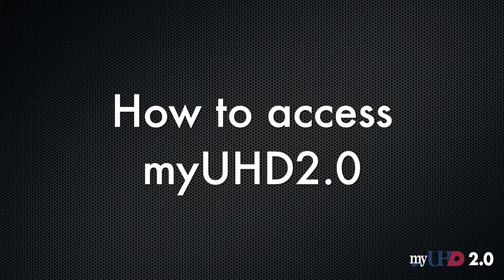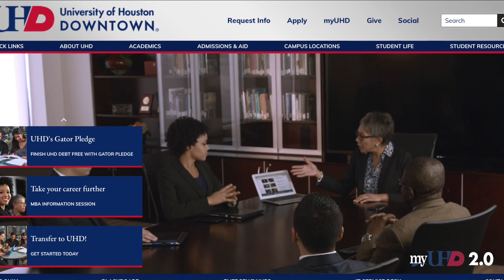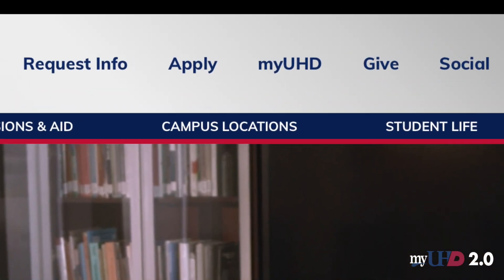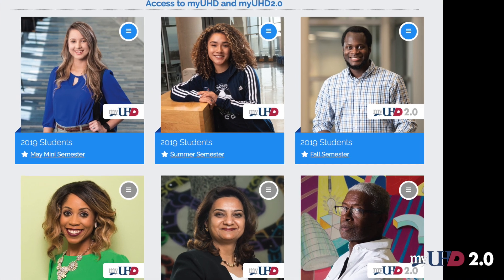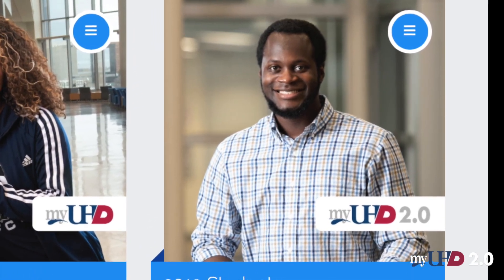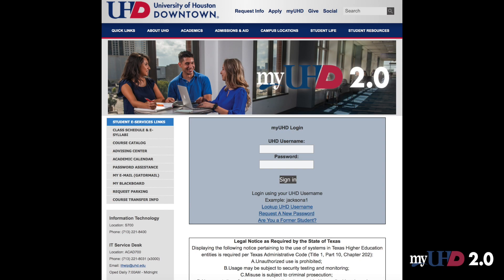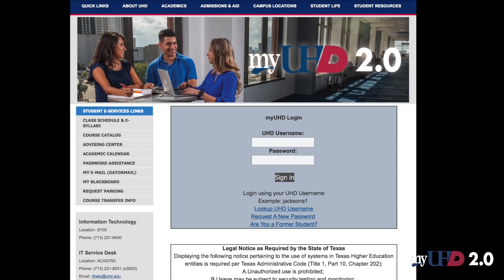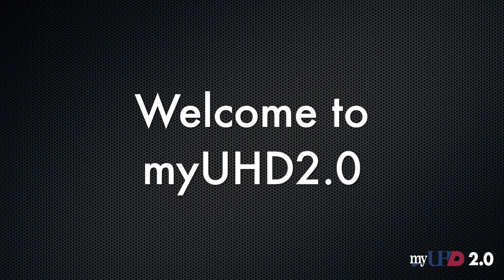How to Log In - myUHD2.0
This video informs students how to log in to their myUHD2.0 portal. This is for Fall 2019.